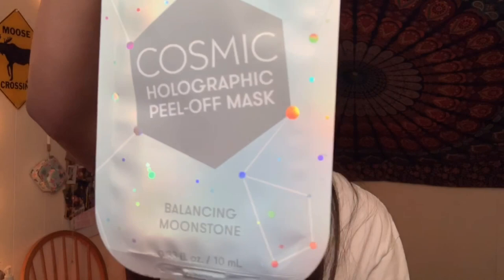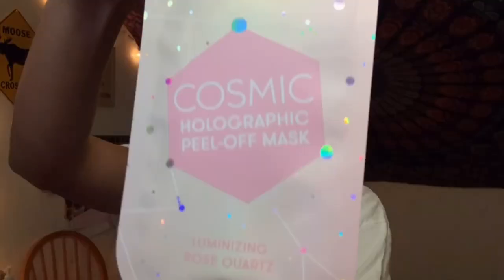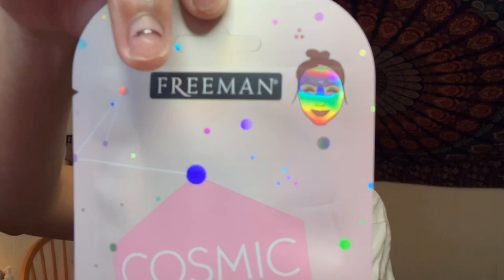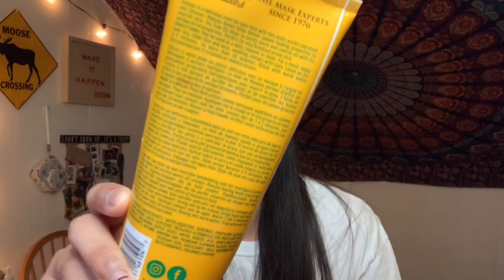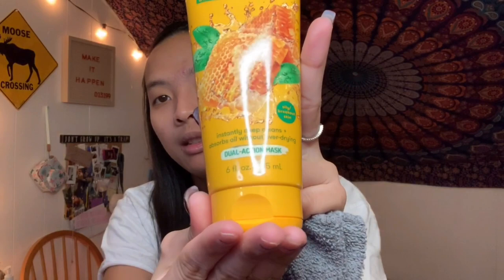THE BEST FREEMAN FACE MASK |Ellavlogger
Hi angel’s
Here's my new Vlog for today
Vlog70
U.S.A
The best talaga tong facemask na to!!!

Ps: wala na siya online sa walgreens sa amazon nalang siya meron so andyan yung link guys! 😘

Amazon: Freeman 12 Mask Party Pack - Anti-Stress Clay, Clearing Peel-Off, Deep Cleanser, Hydrating Gel, Detoxifying Mud

Film & Edit
Iphone Xr
Kinemaster
Inshot
Imovie

Love you guys!